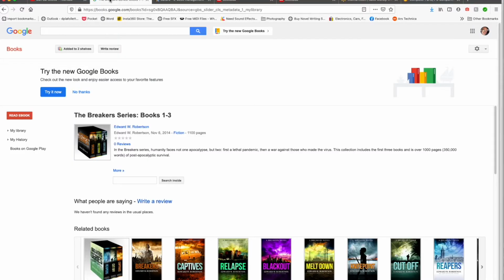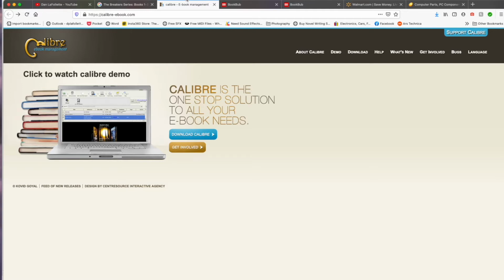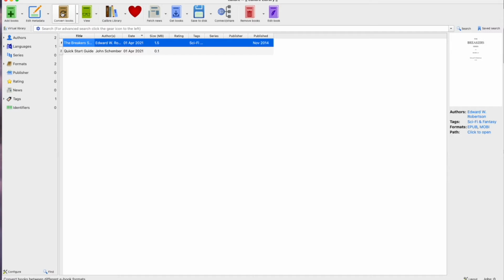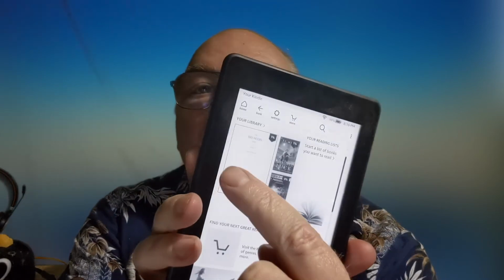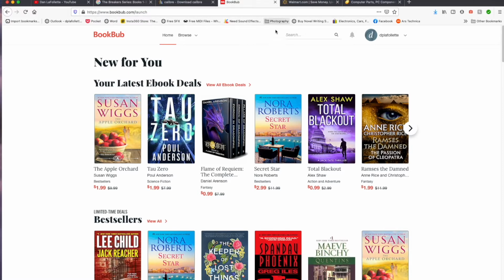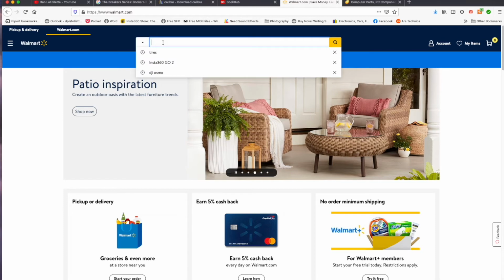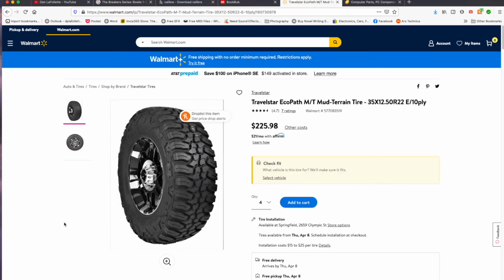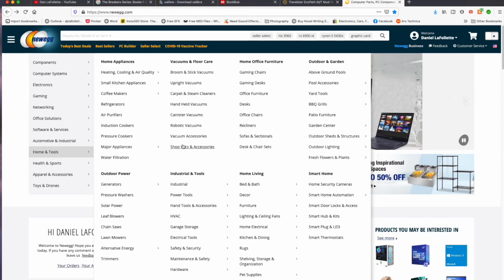Alternatives to Amazon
Alternatives to Amazon, where do I buy things, how do I stream shows, what about my kindle?

What about my Kindle Books? You can upload Books directly via USB cable.

Go to your Google Play Books Library. Find “My books” and then just select a book and click “Download EPUB”

works with every operating system
Calibre converts as it uploads to your device.

Kindle readers support AZW as well as MOBI format

Bookbub.com

Walmart.com
Here is an article about Walmart's new service.

Newegg.com

What about prime video?

Netflix
Roku
Paramount +